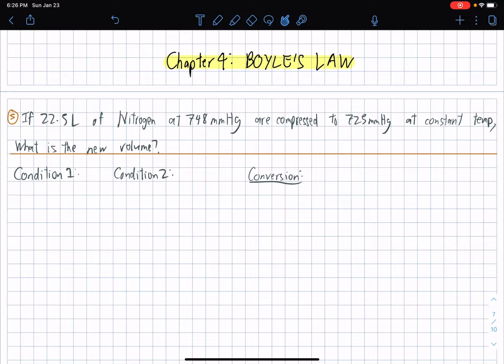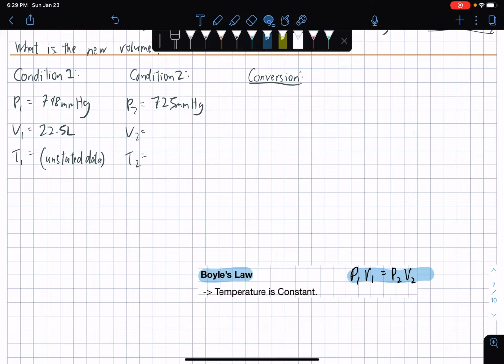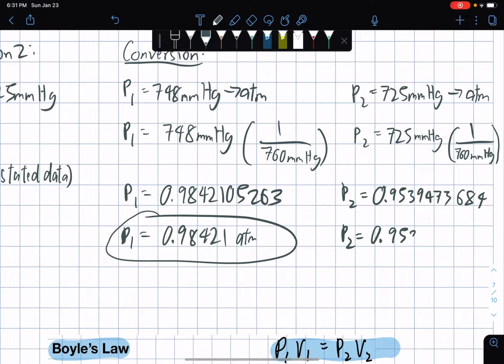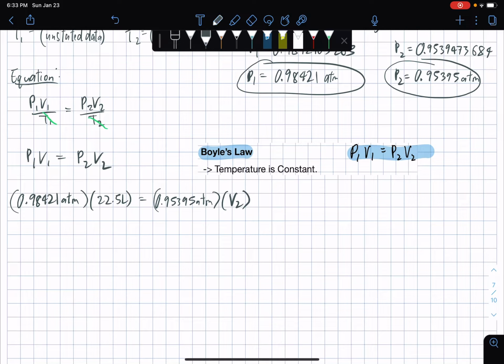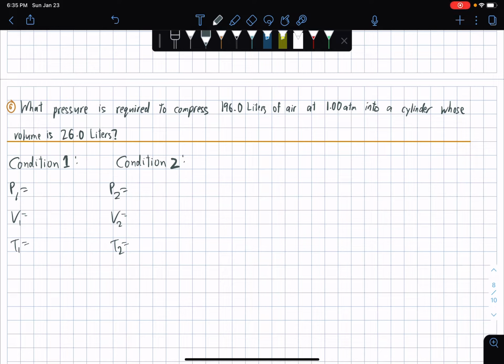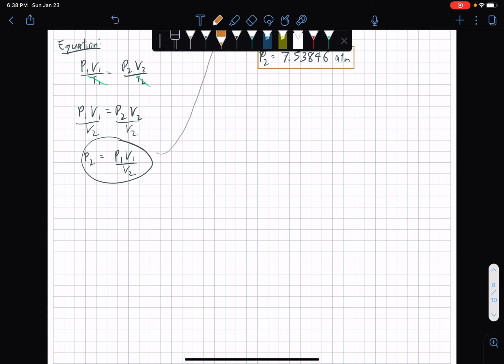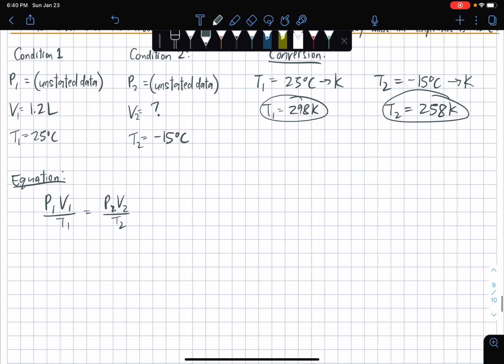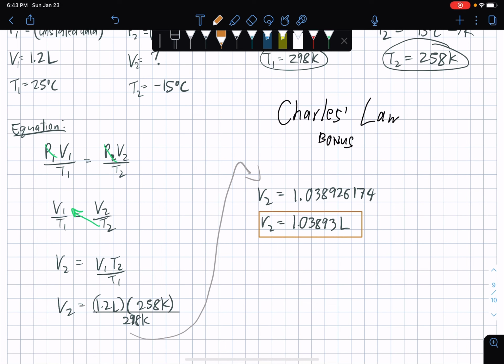Solving Boyle’s Law Problems (Chapter 4- P1V1 = P2V2)